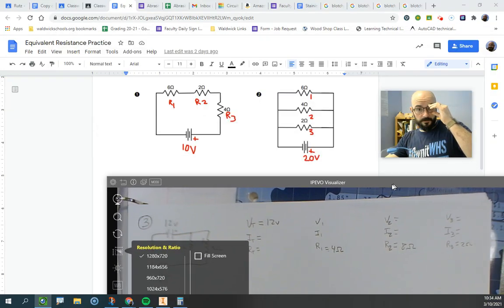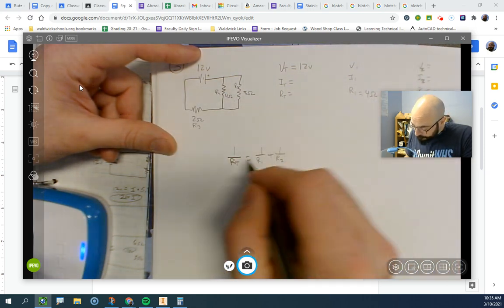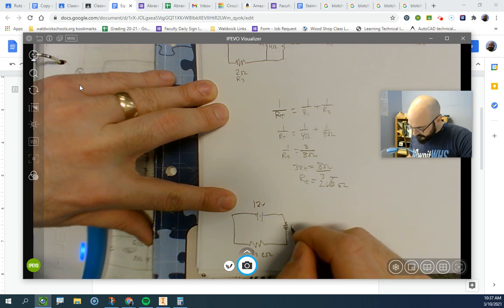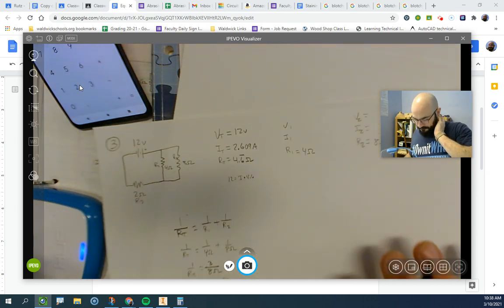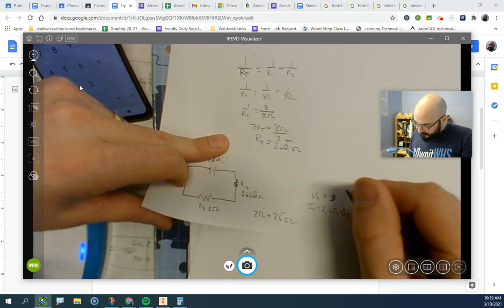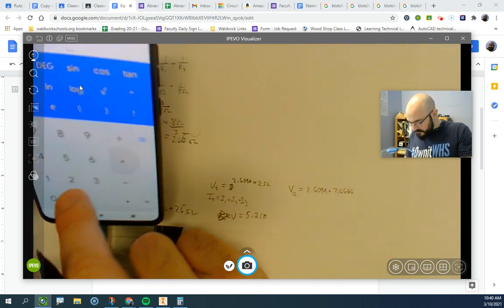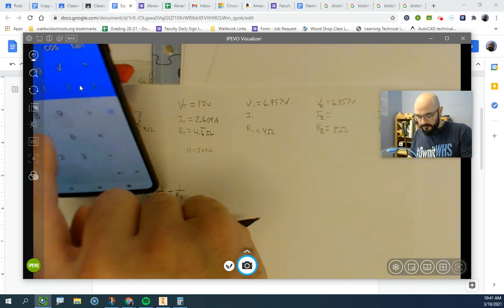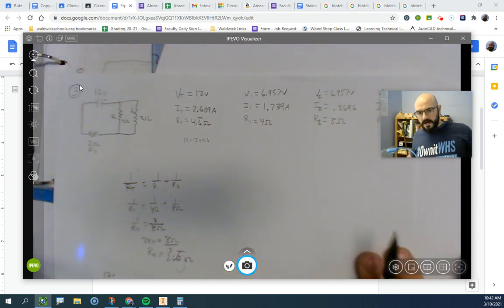Equivalent resistance Q3